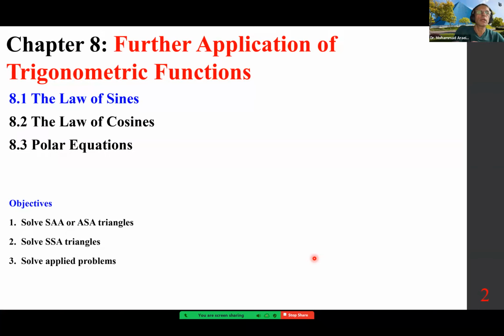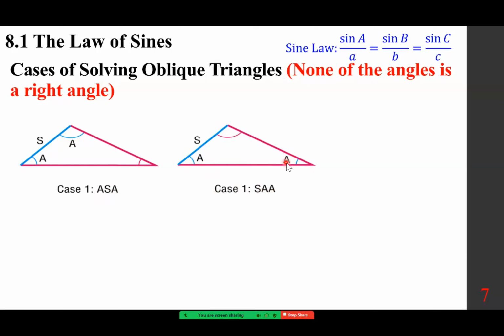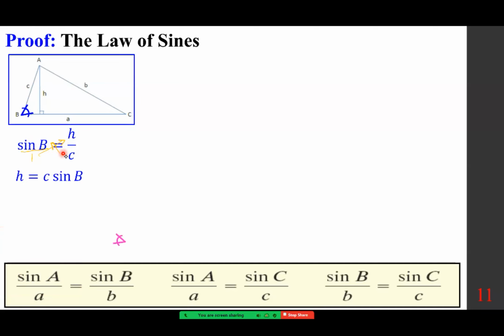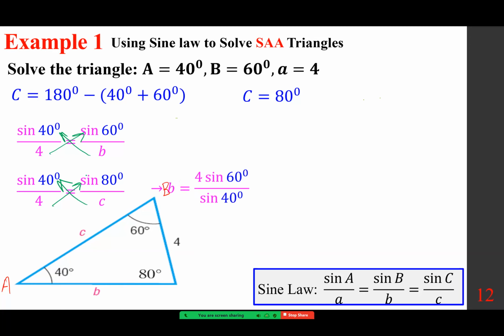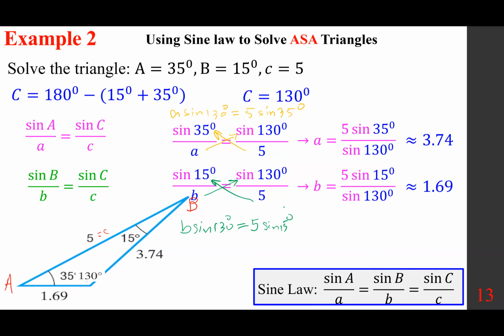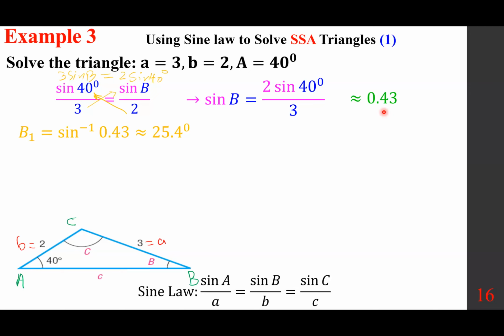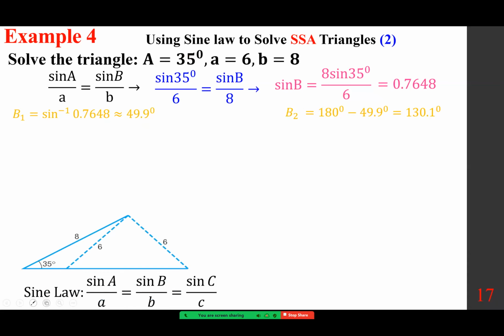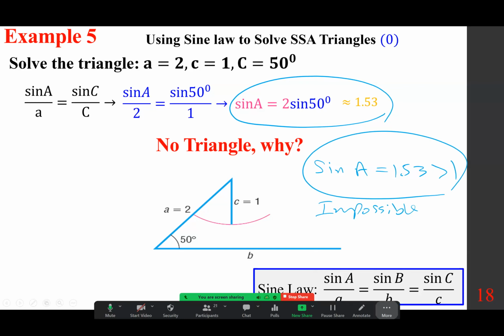Math 111 Section 8.1 The Sine Laws Part 1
2023 Math 111 Section 8.1 The Sine Laws Part 1